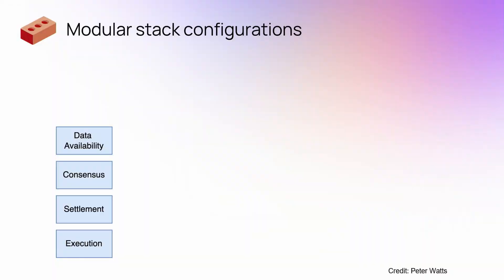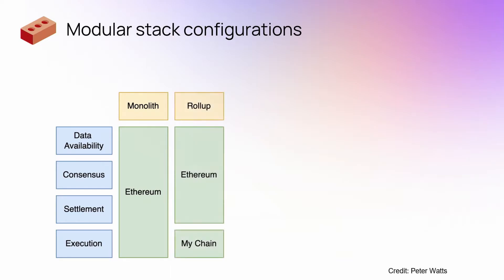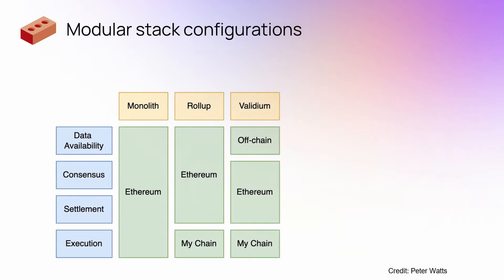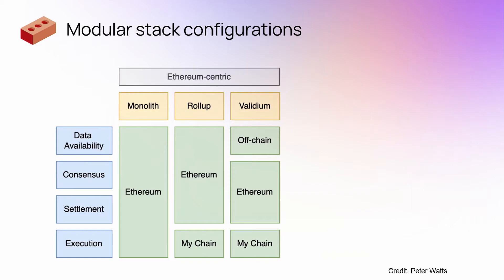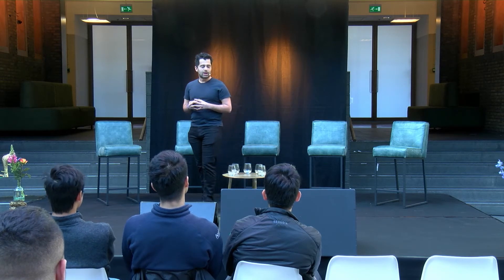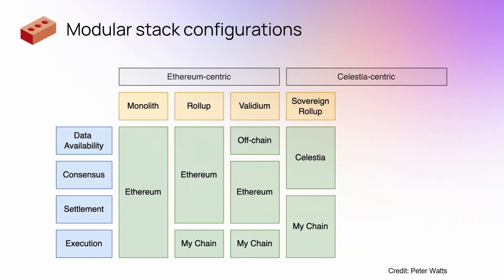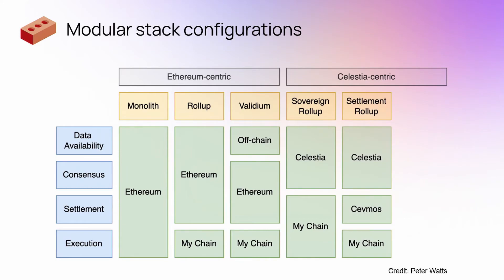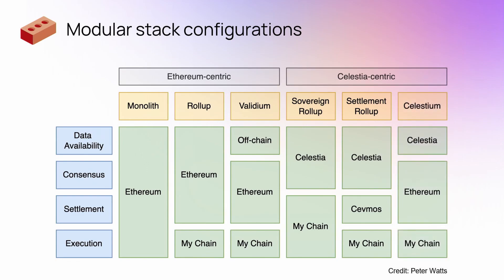Configurations of the Modular Stack (Mustafa Al-Bassam)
Mustafa Al-Bassam on the different configurations of the modular stack. Highlight taken from his talk Defining Modular Layers at the Modular Summit

What is Celestia? ✨
Celestia is the first modular blockchain network. By decoupling consensus from execution, Celestia enables anyone to easily deploy their own blockchain, without the overhead of bootstrapping a new consensus network. Blockchains on Celestia are free from constraints. They are simultaneously scalable, sovereign and secure. Developers want Celestia over monolithic architectures for more flexibility and the freedom to build on their own terms.